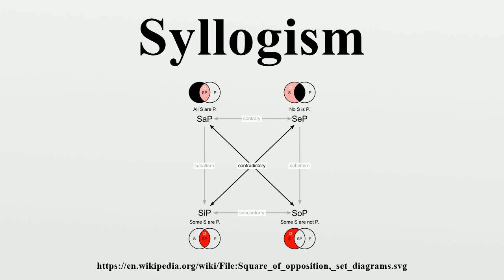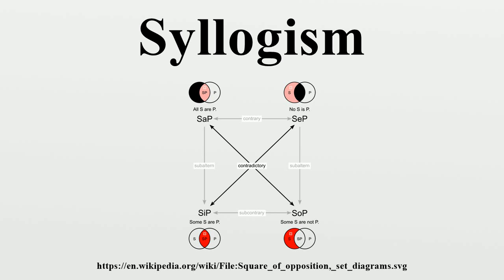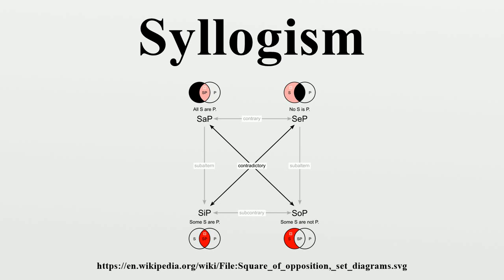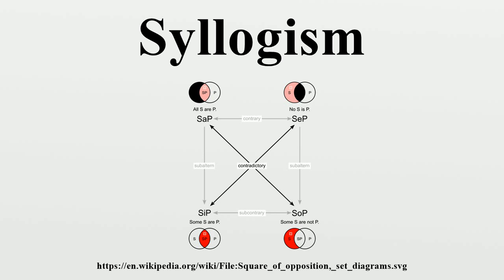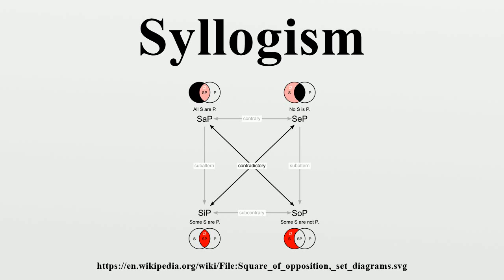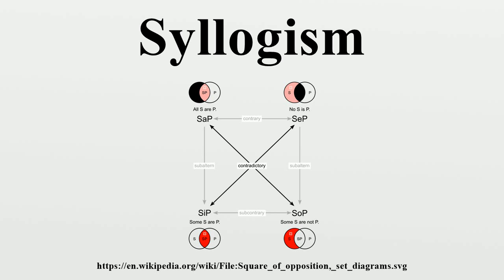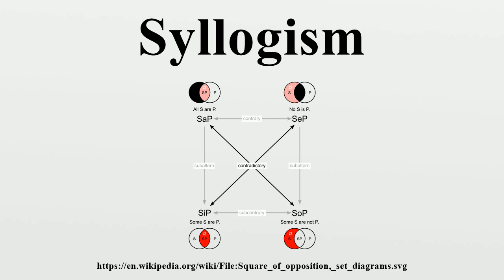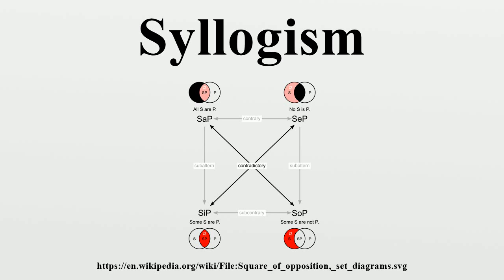Syllogism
A syllogism (Greek: συλλογισμός syllogismos, "conclusion, inference") is a kind of logical argument that applies deductive reasoning to arrive at a conclusion based on two or more propositions that are asserted or assumed to be true.In its earliest form, defined by Aristotle, from the combination of a general statement (the major premise) and a specific statement (the minor premise), a conclusion is deduced.

Image-Copyright-Info
Image is in public domain
Author-Info:   Watchduck (a.k.a. Tilman Piesk)
Image-Copyright-Info